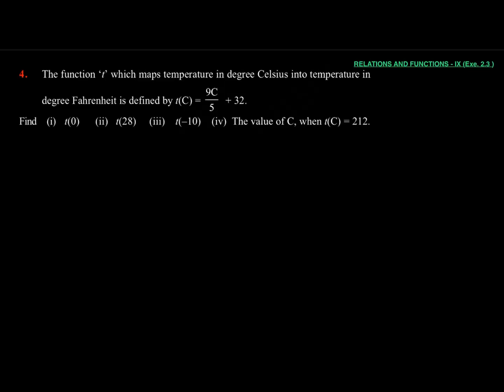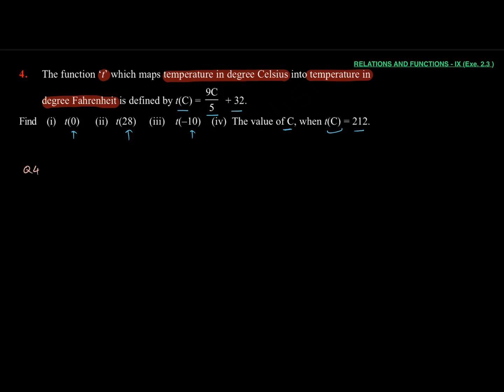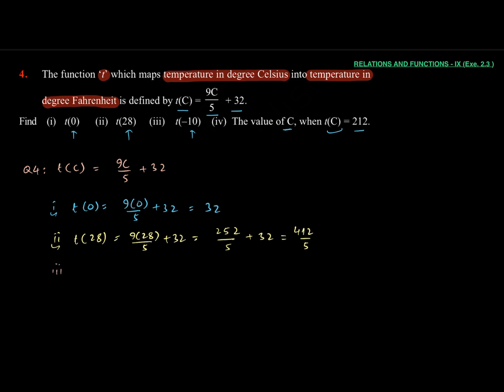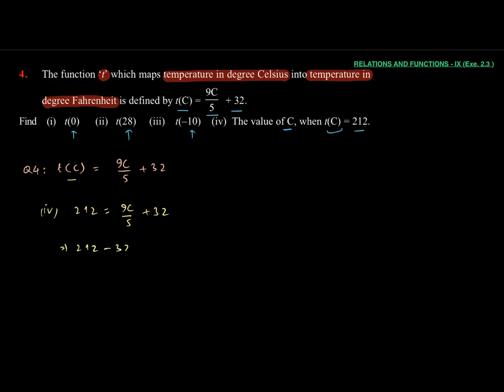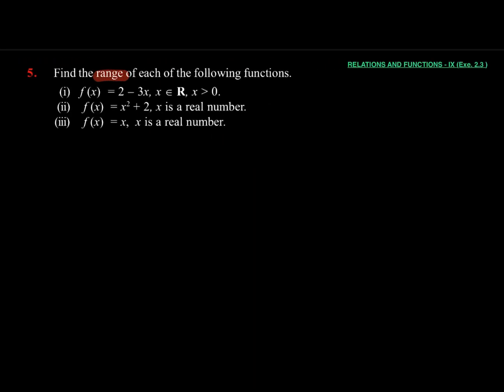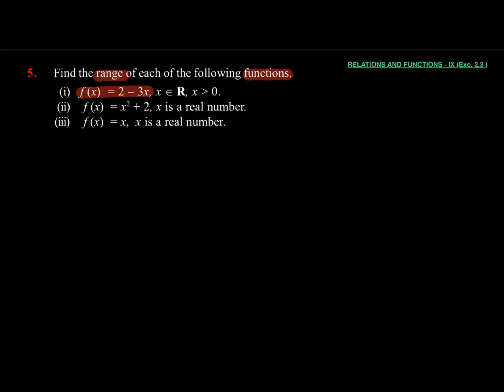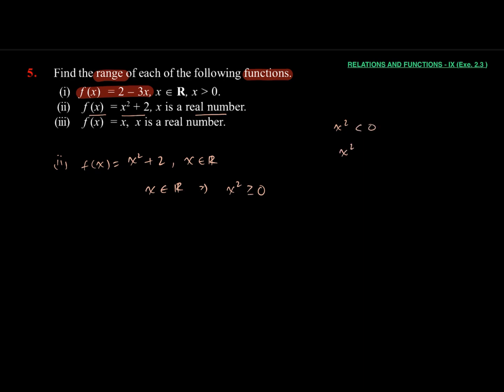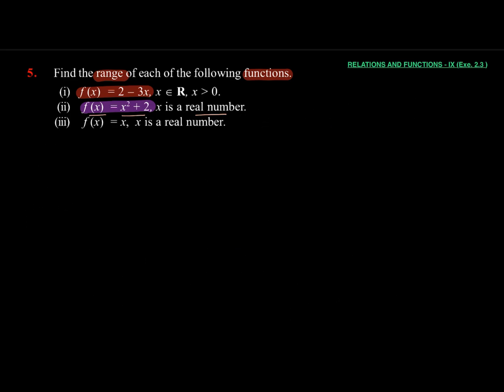RELATIONS & FUNCTIONS : Q4 & Q5, Exe 2.3 with Concept | Class 11th CBSE Maths | Textbook Solutions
This video gives solutions of Q4 & Q5 of Exercise 2.3, Chapter 2 (Relations and Functions) of CBSE Mathematics Class 11th with the concepts of the topic. Watch the complete video for better understanding.